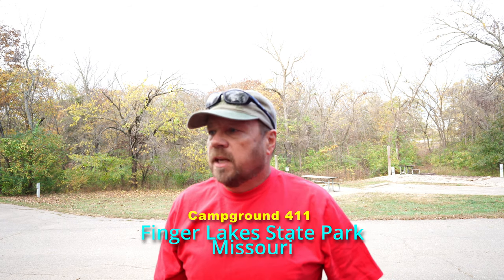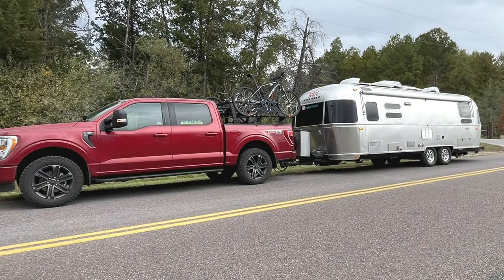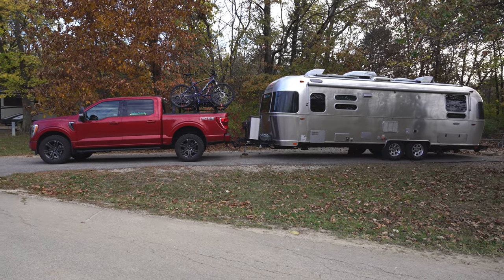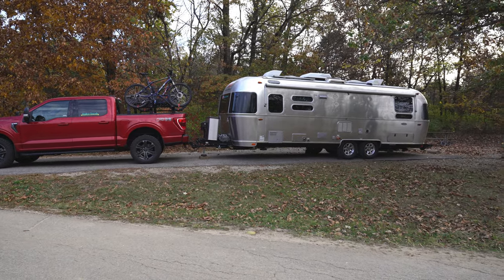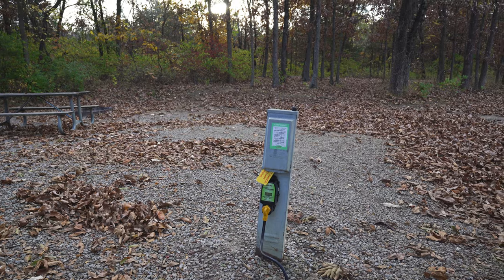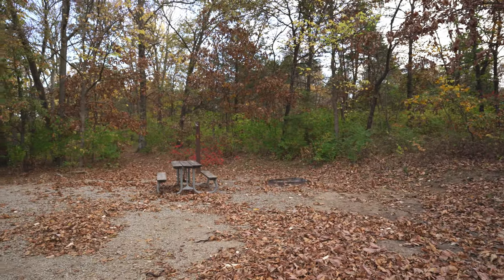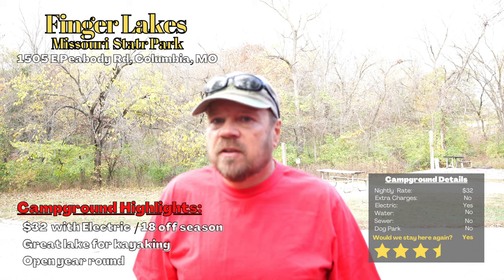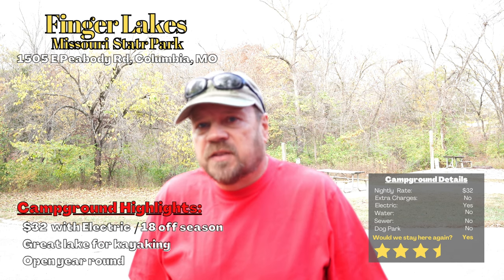Finger Lakes - Missouri State Park Campground Review | RV Lifestyle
In this video we give you the 411 on Finger Lakes State Park in Columbia Missouri in a new segment we are calling "Campground 411".

RV:  2017 Airstream 28 Flying Cloud
Truck:  2021 Ford F150 XLT 3.5 Ecoboost
Bikes: Rad Power Bikes Rad Mini
Kayaks: Hobie Oasis 14'

CAMERA GEAR